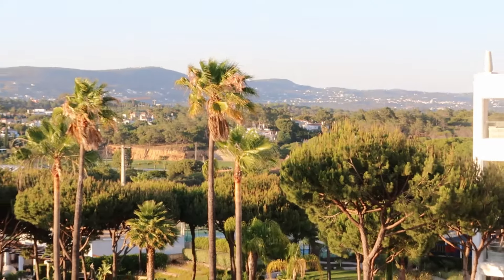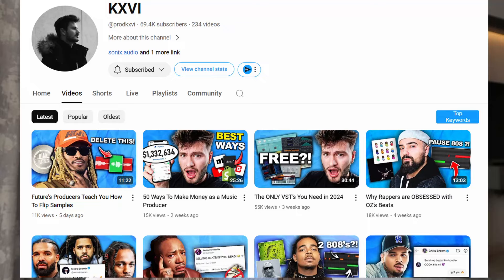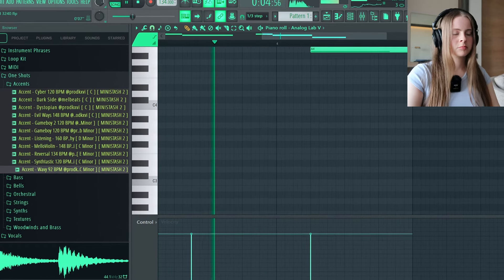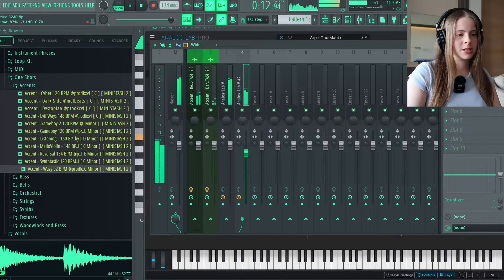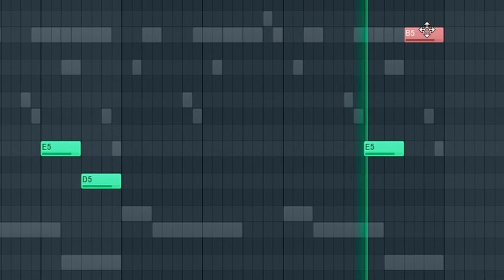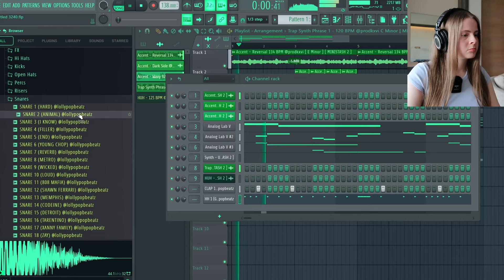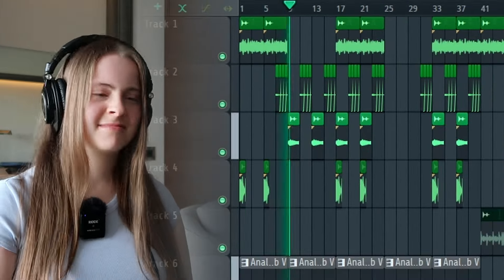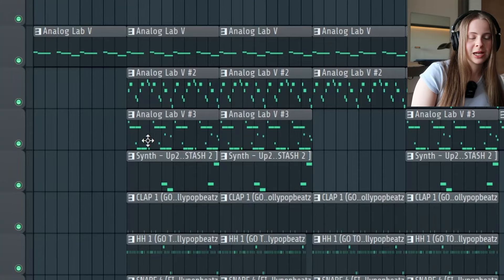The EASIEST Way To Make UNIQUE Melodies (FL Studio Tutorial)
My new workflow for making melodies! What do you think of this beat?